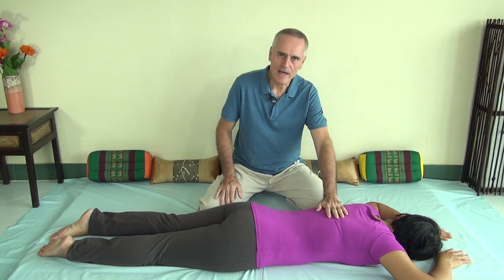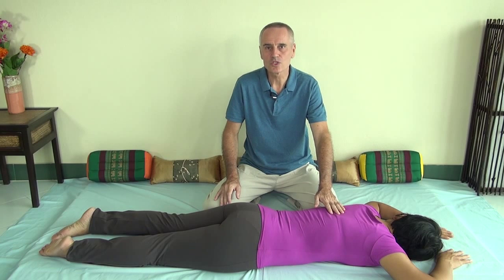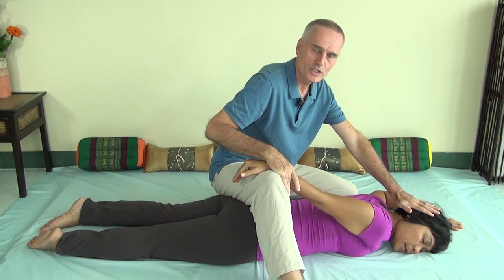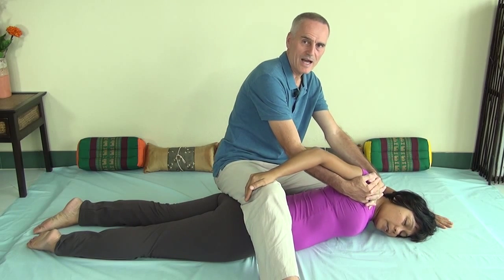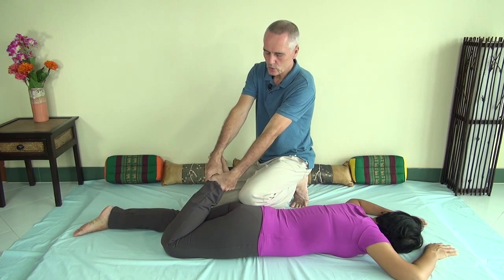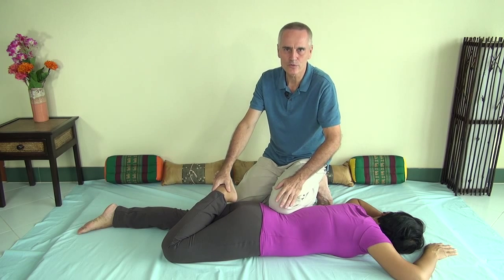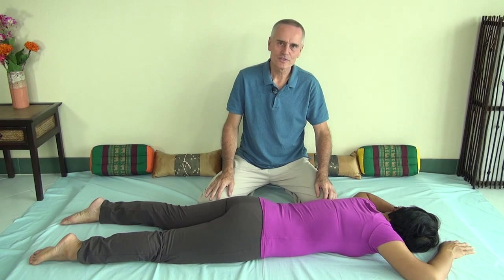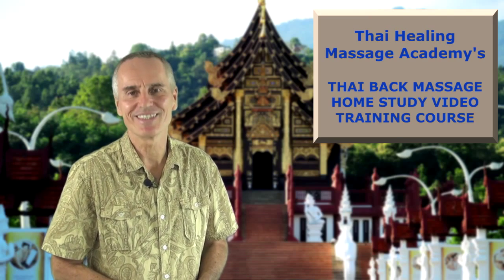Thai Back Massage Demonstration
This video features some techniques from Thai Healing Massage Academy's 'Thai Massage Back Therapy' online training course. The full length training program is the most in depth training for Thai back therapy that exists for online learning. You can find details here:

Thai Healing Massage Academy provides convenient and cost effective online Thai Massage training through a wide range of courses which can be accessed from anywhere in the world. Certification and CEUs are available.

To learn Thai Massage, you can select the right course for you from our online course library:

About the teacher: Shama Kern has been practicing and teaching Thai Massage for 20 years. He is the founder of Thai Healing Massage Academy, a professional Thai Massage online training school.
He has trained thousands of students, both live and online, and he is the creator of 20 Thai Massage online training courses.